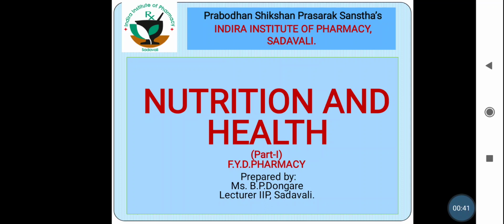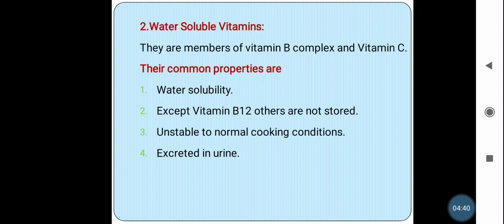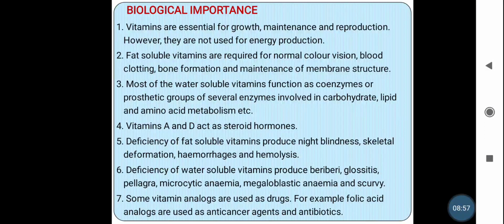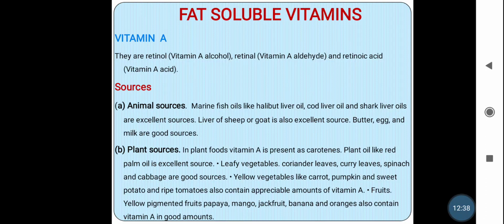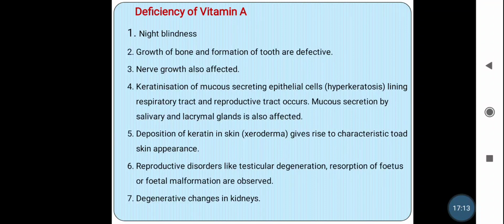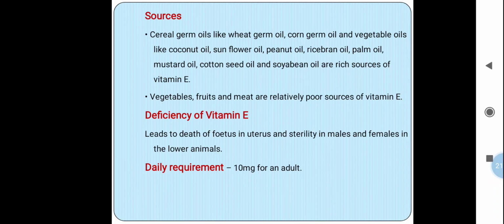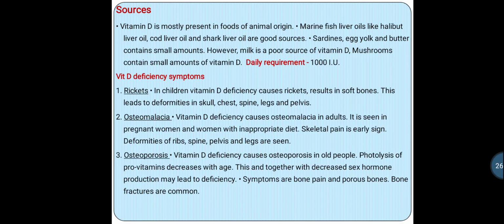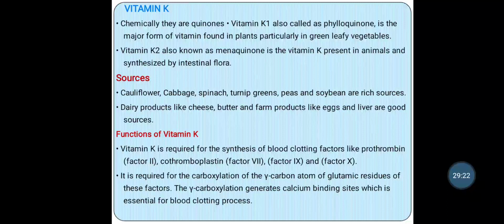Nutrition and Health 1